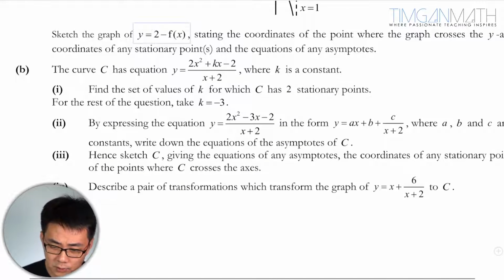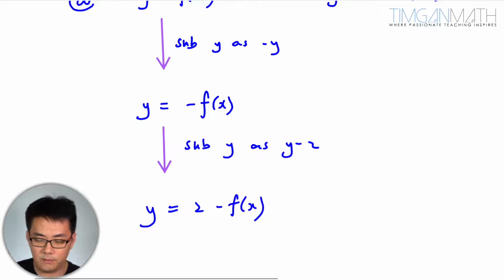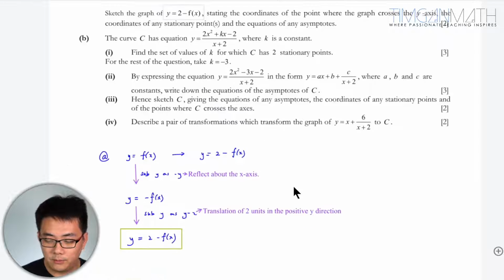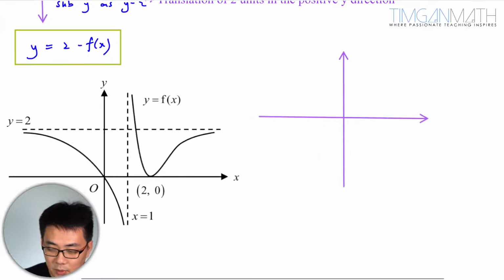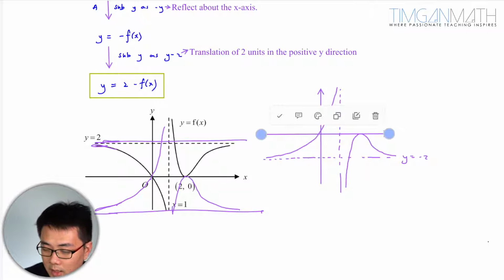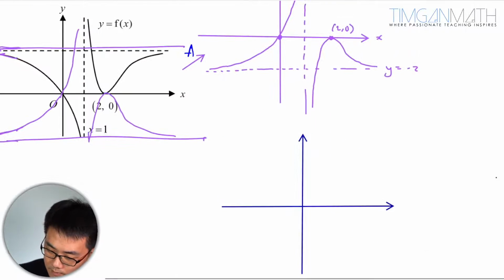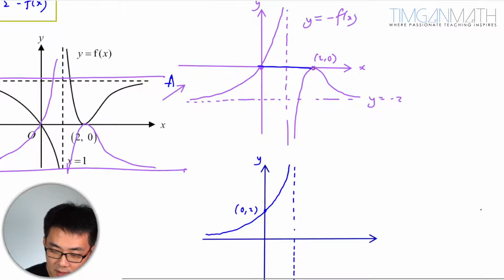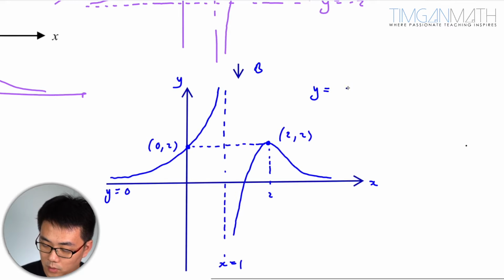H2 Math 2020 VJC Promo Q8 (a)